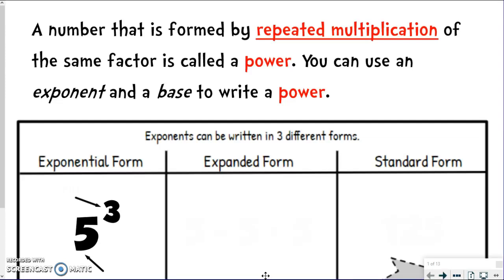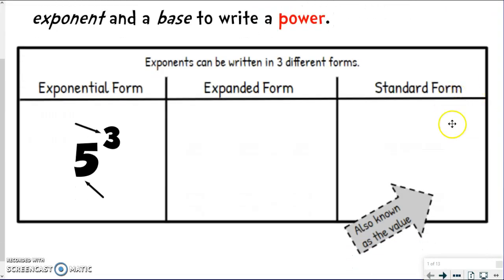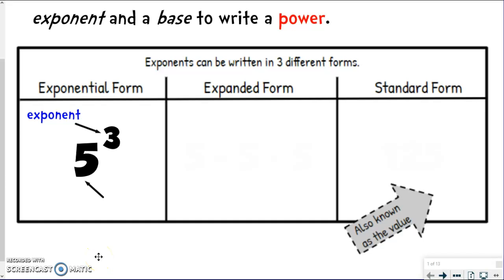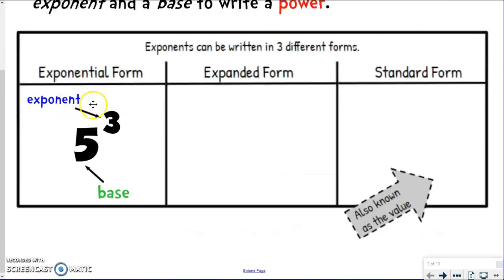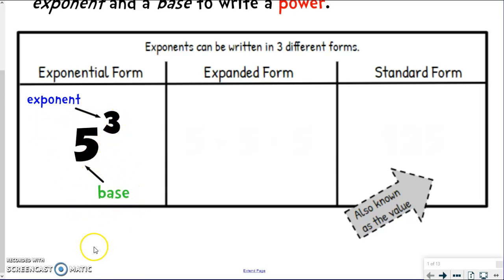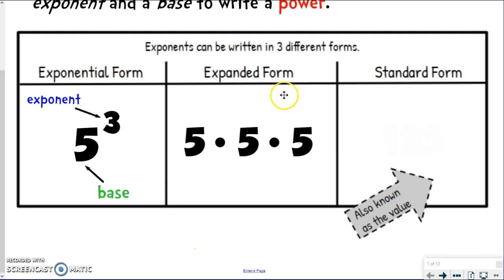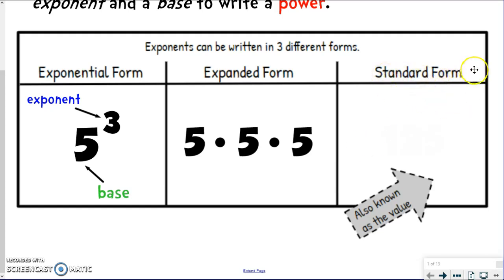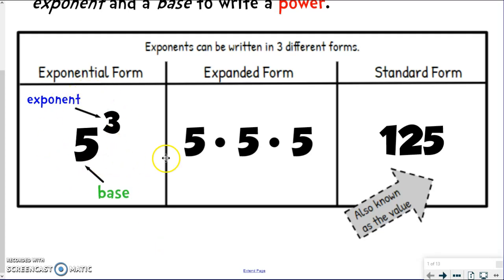1A 3 Forms of an Exponent